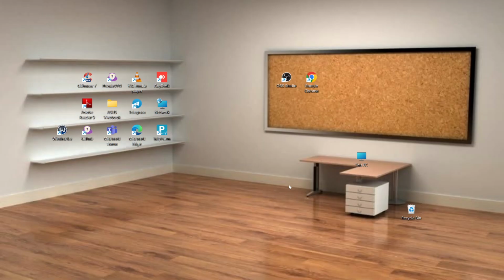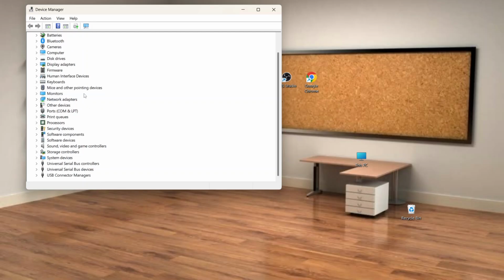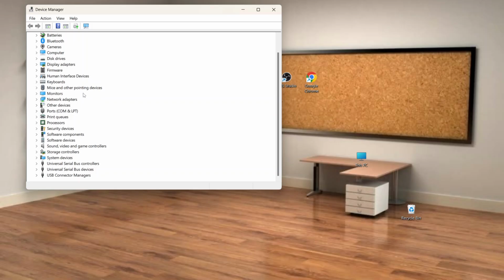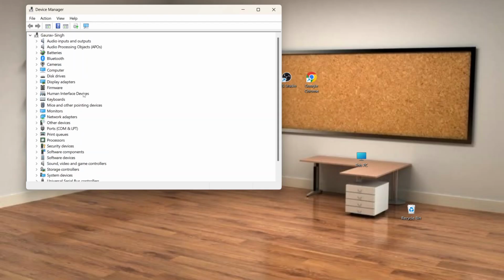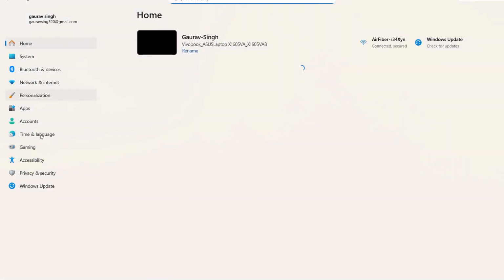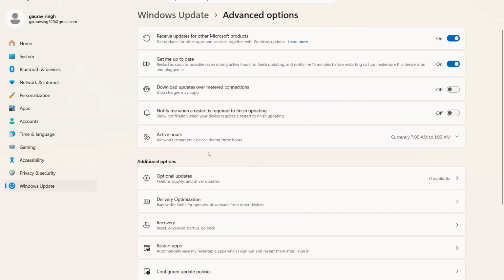How To Fix Driver Errors On Windows 11